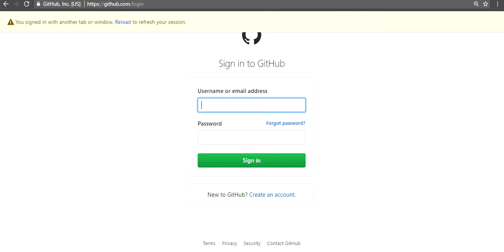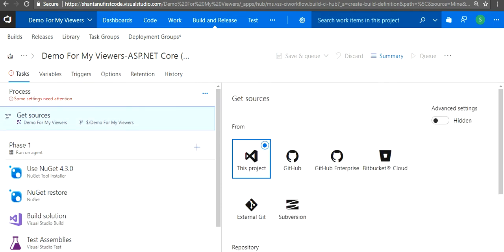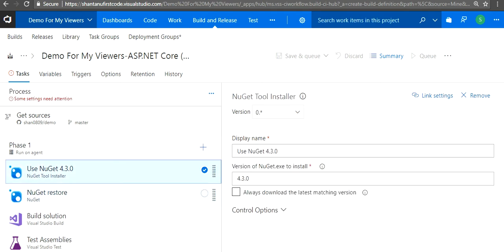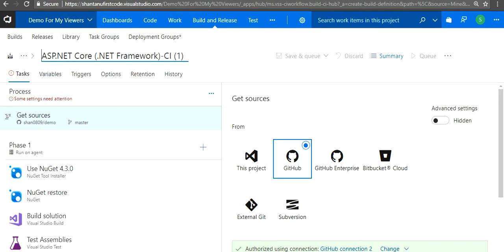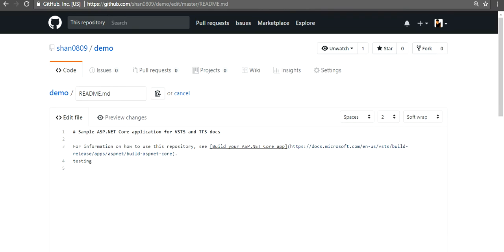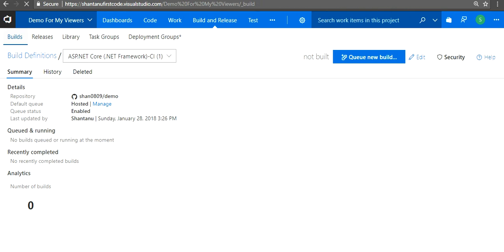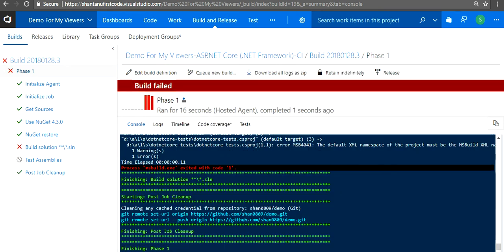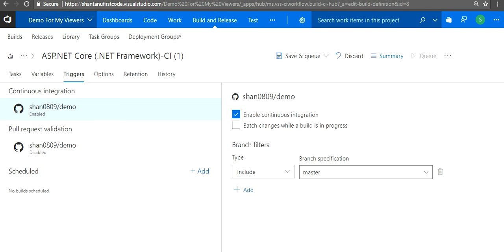Github Pull request built on VSTS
Raise a pull request on Github and build it on VSTS